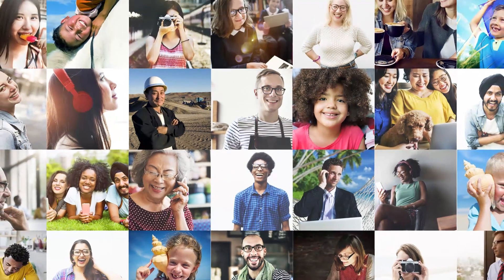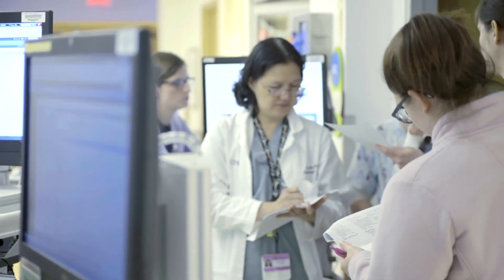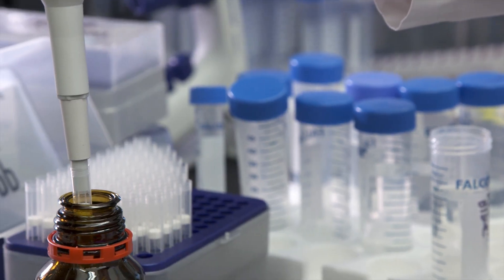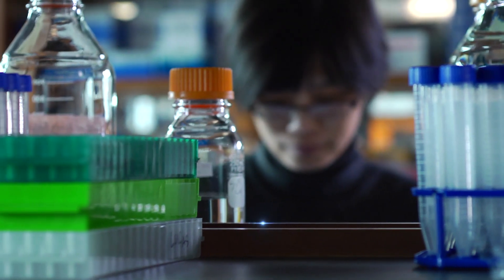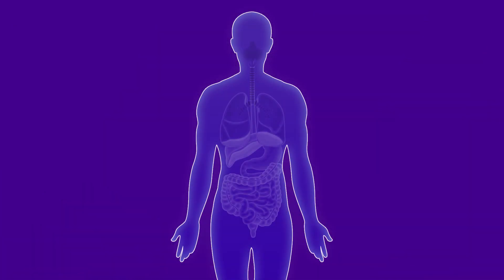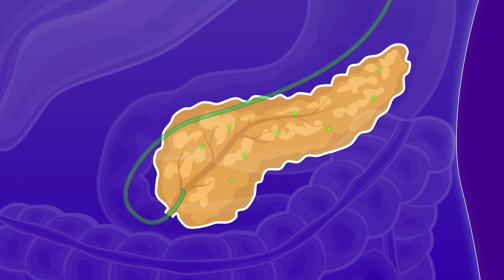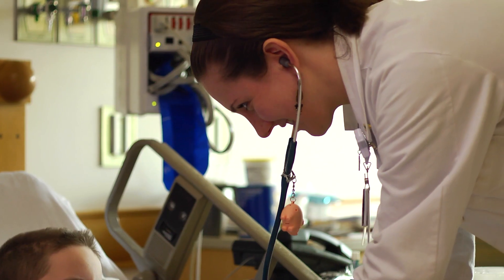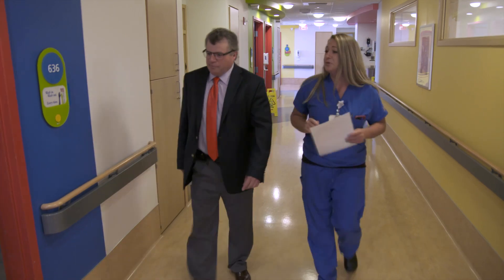Diabetes Research at UPMC Children's Hospital of Pittsburgh with Dr. George Gittes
Learn more about diabetes research at UPMC Children's Hospital of Pittsburgh: chp.edu/research/areas/endocrinology/diabetes